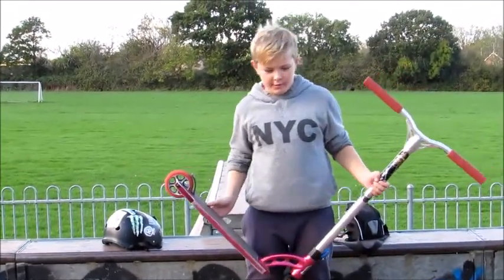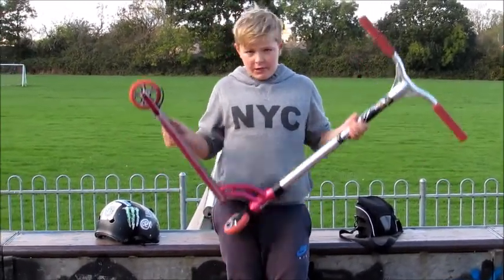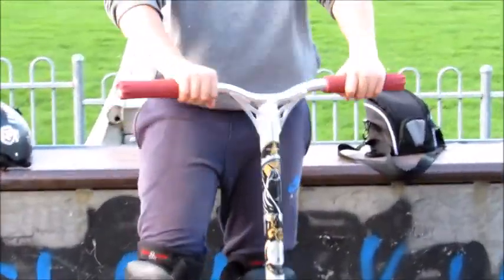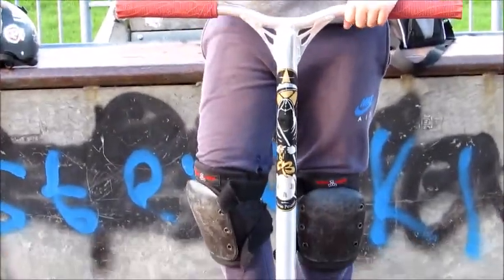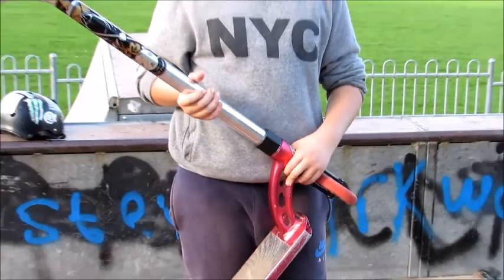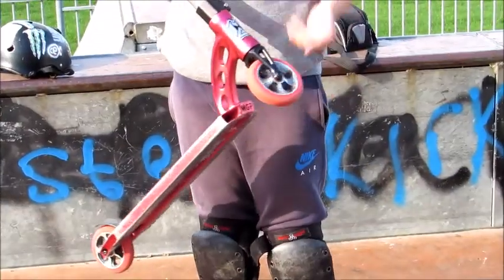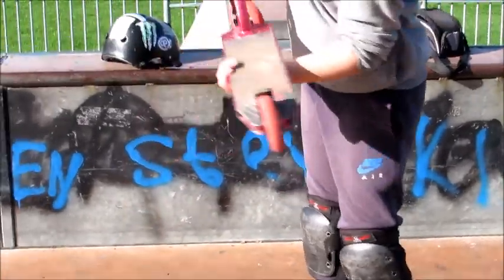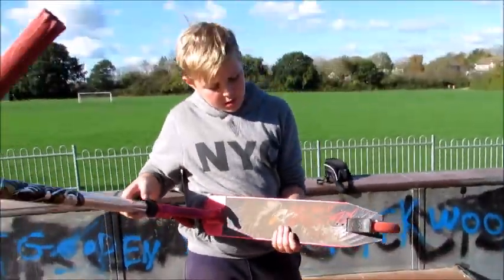SCOOTER CHECK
In this video I review my new scooter. This video was filmed a while ago but we just never uploaded it so we decided to upload it now.